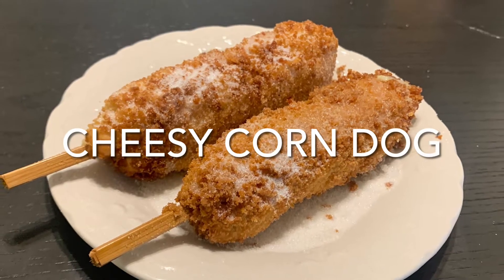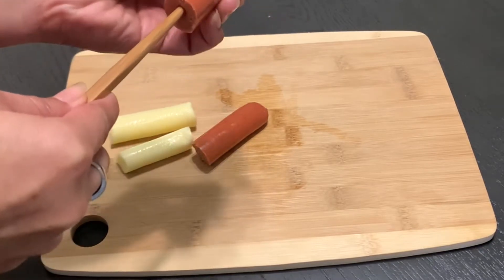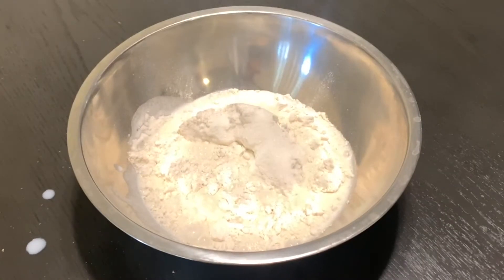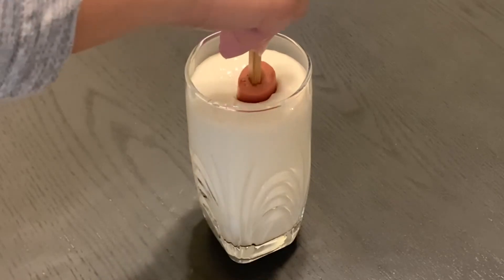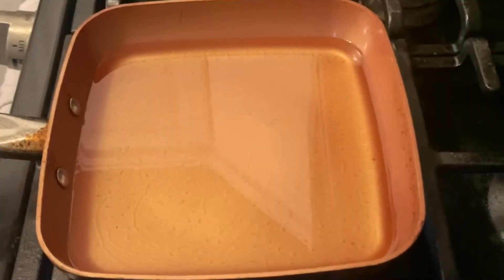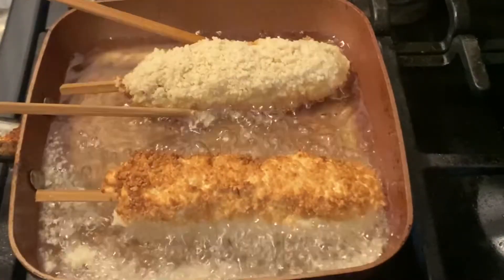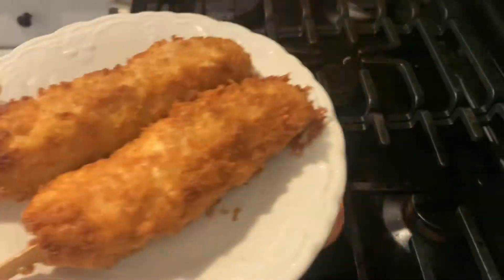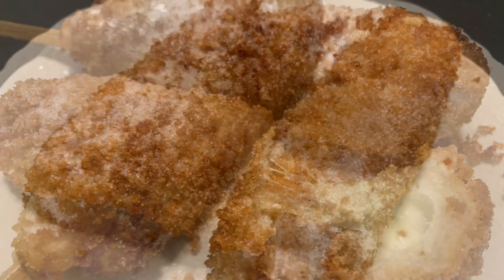How Make Easy Cheesy Korean Corn Dog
Hi guys, in this video I will show you guys how I make cheesy Korean corn dog.